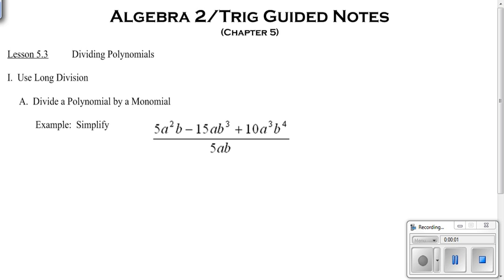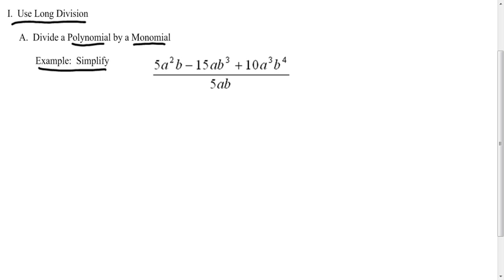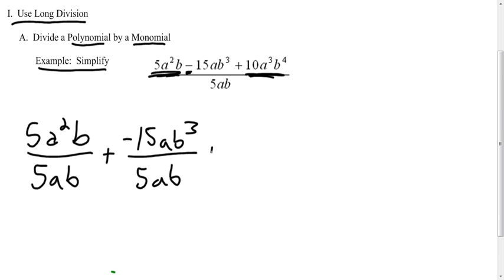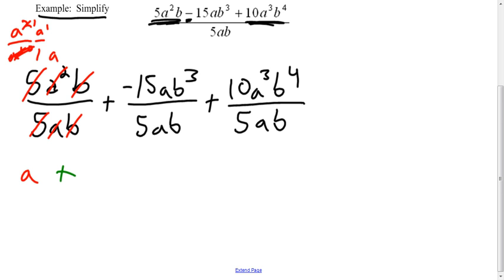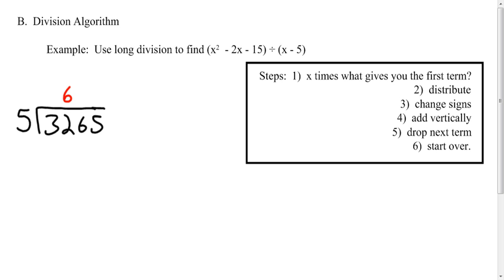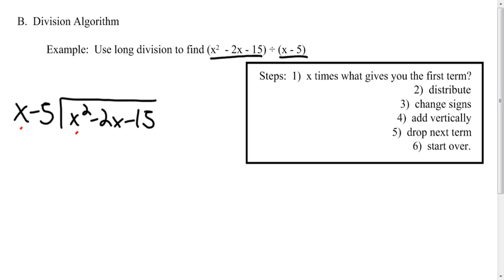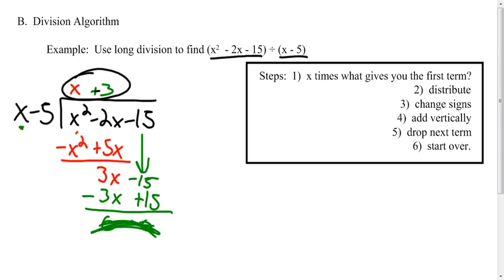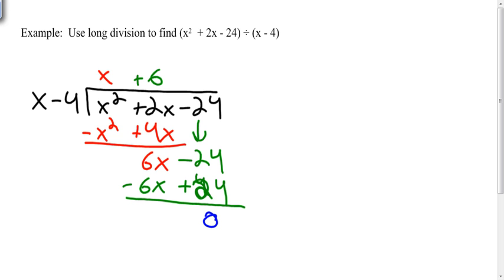5 3 longdivision